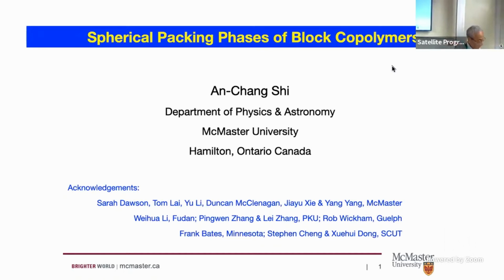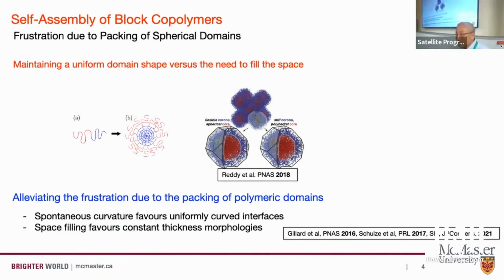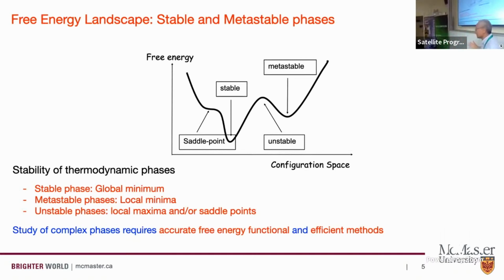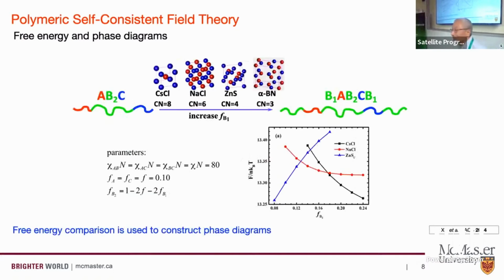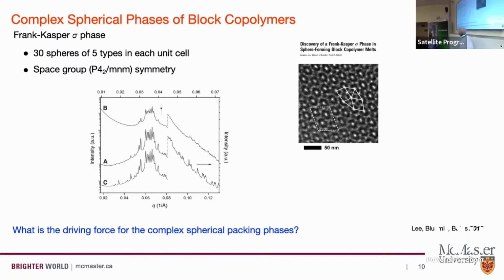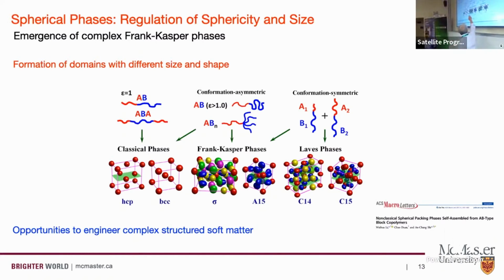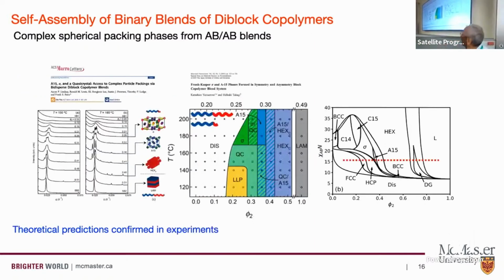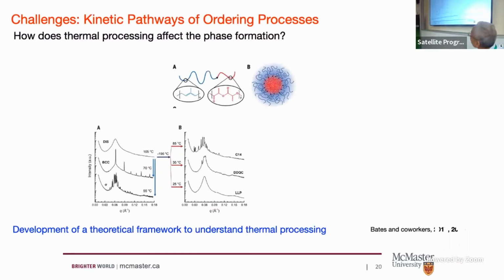PMVW01 | Prof. An-Chang Shi | Spherical Packing Phases of Block Copolymers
Speaker: Professor An-Chang Shi (McMaster University)

Date: 22nd Aug 2023

Title: Spherical Packing Phases of Block Copolymers

Abstract: Recent experimental and theoretical studies have revealed that complex spherical packing phases, such as the Frank-Kasper phases and quasicrystals, could form from block copolymers as stable or metastable phases. We have examined the emergence of complex spherical packing phases in block copolymer systems using the self-consistent field theory. Our study reveals that one key mechanism of forming complex spherical phases from block copolymers is the conformational asymmetry of the blocks. Furthermore, we predicted that the segregation of different polymeric species in block copolymer blends provides another mechanism to stabilize spherical packing phases with very different sized-spherical domains. Lessons learned from the study of block copolymers provide insights to the understanding of self-assembly of various soft matter.

ABOUT